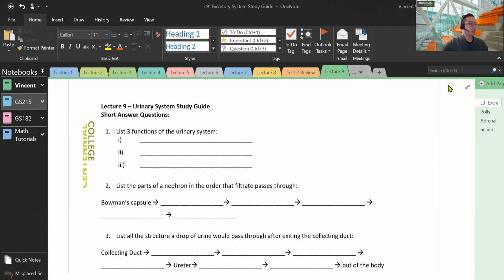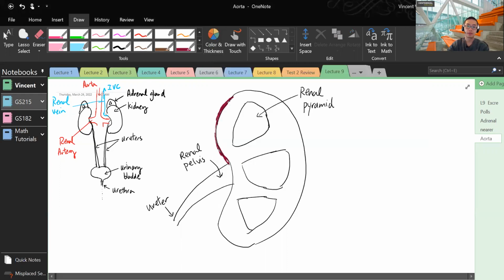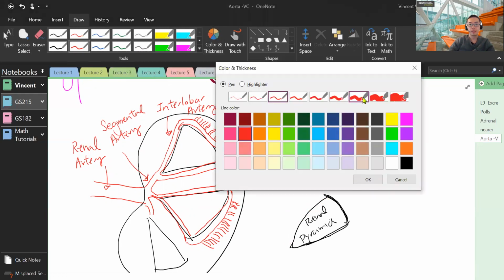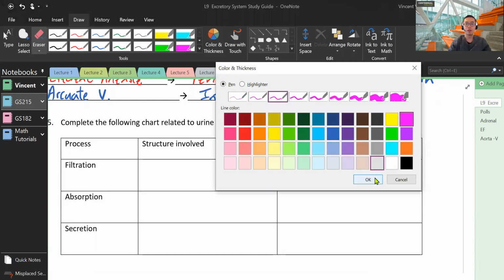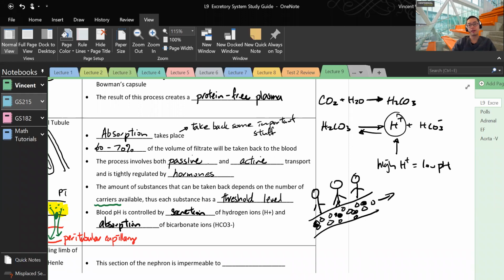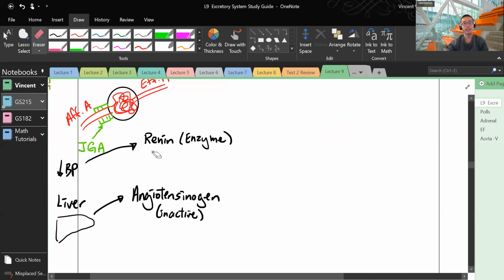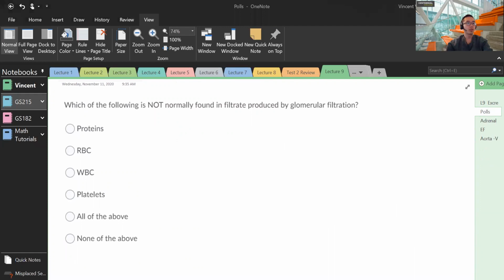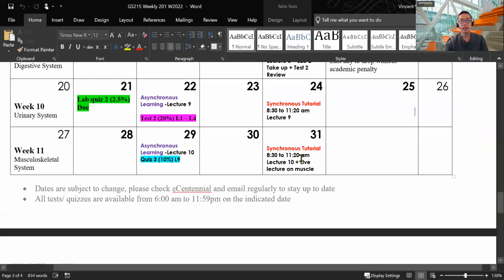Week 10 Tutorial - Renal System